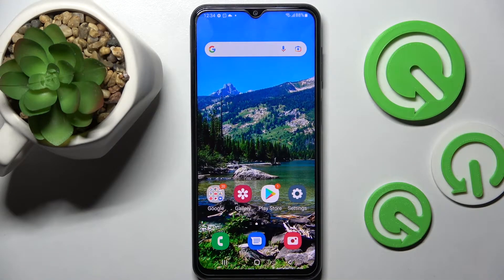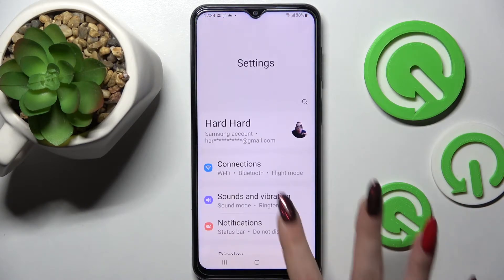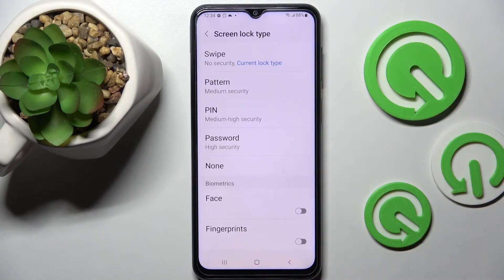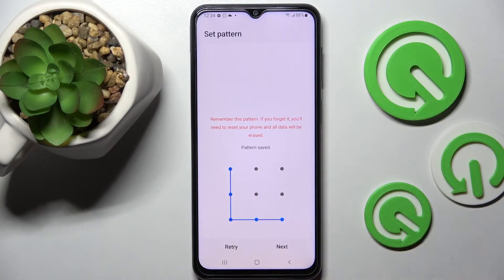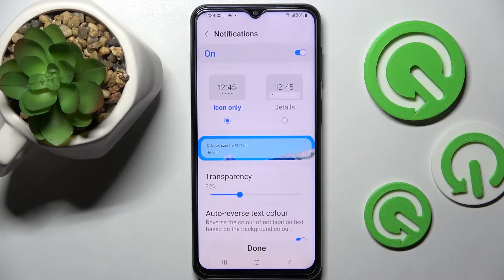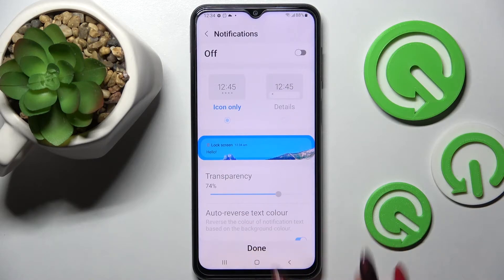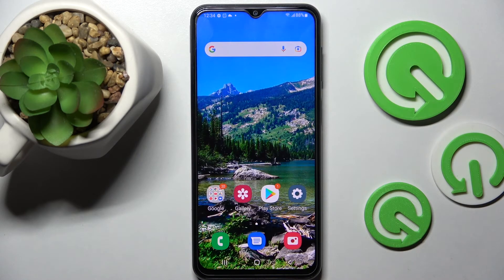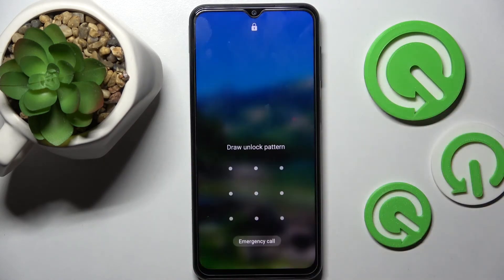How to Set Up a Screen Lock on SAMSUNG Galaxy M23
Learn more information about SAMSUNG Galaxy M23:
The Security settings on your SAMSUNG Galaxy M23 device allow you to set up a screen lock in order to prevent anybody from having unauthorized access to your smartphone. In our particular tutorial, we will show how you can set up a Pattern lock. But besides the pattern, you can also set a password or PIN code as per the screen lock on your SAMSUNG Galaxy M23 smartphone. Please enjoy!

How to enable screen lock on SAMSUNG Galaxy M23? How to add a screen lock on SAMSUNG Galaxy M23? How to activate screen pattern lock on SAMSUNG Galaxy M23?